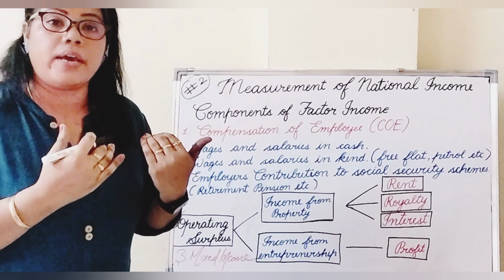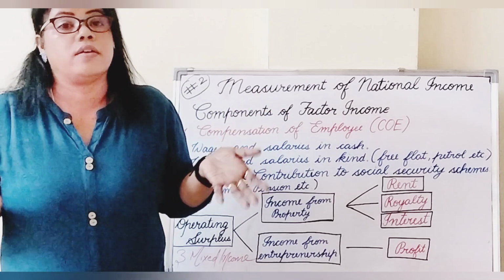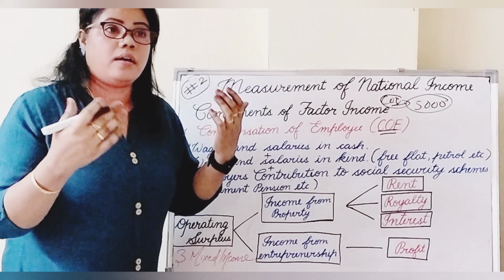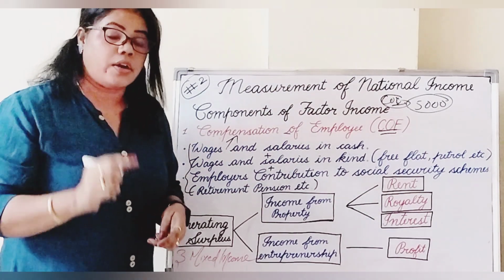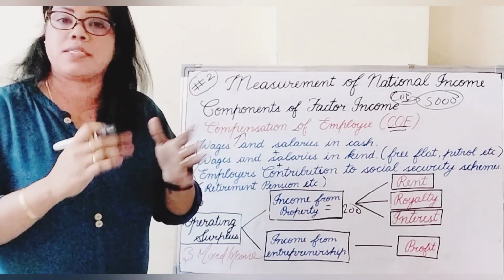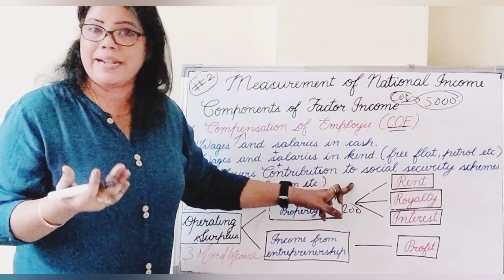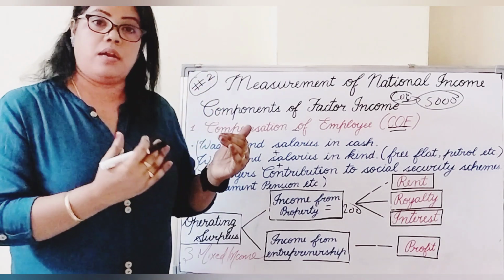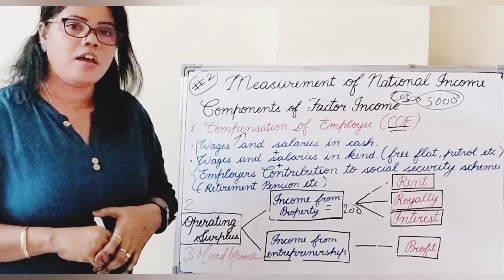Macro Economics Income method video no. 1#Music with Economics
Components of Income Method

Compensation of employees

Operating surplus

Mixed Income